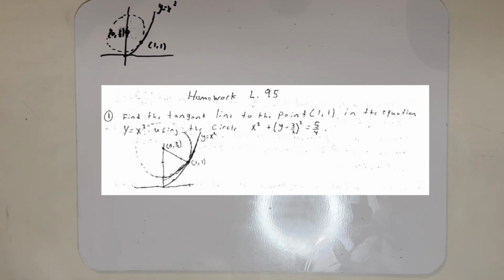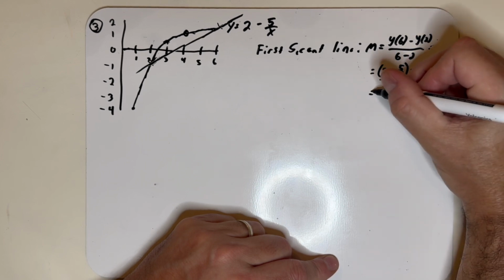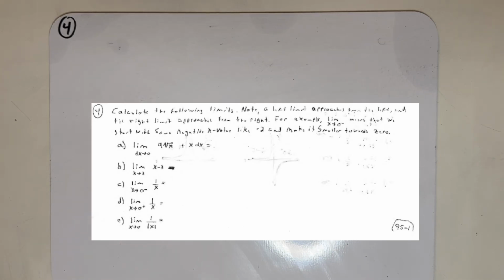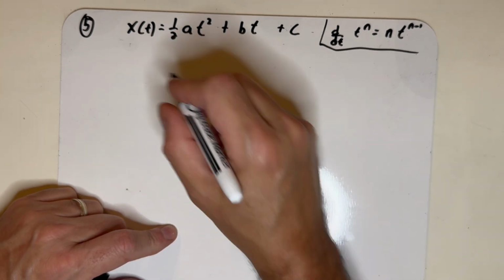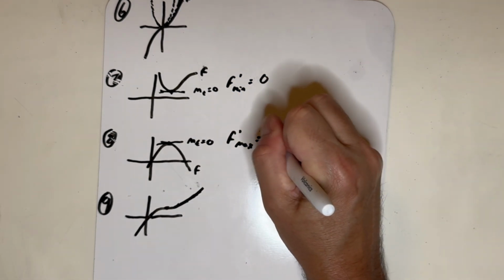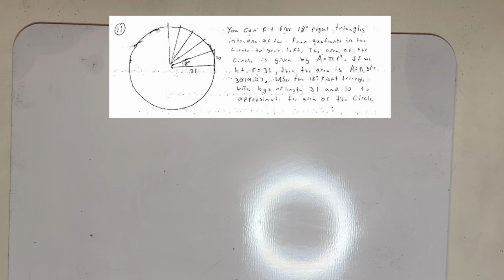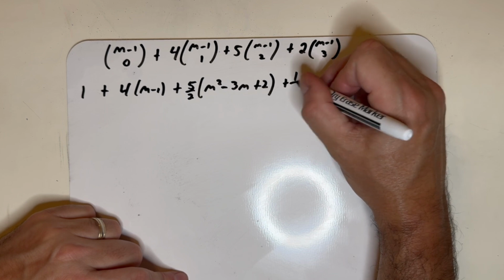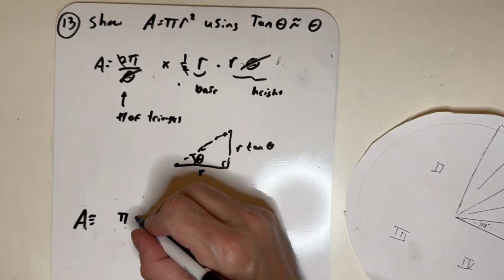Problem Set Solutions for Lecture 95 and 96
Exercises on tangent lines, derivatives, areas, and integrals.